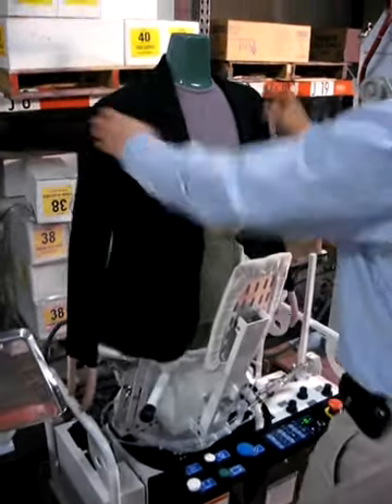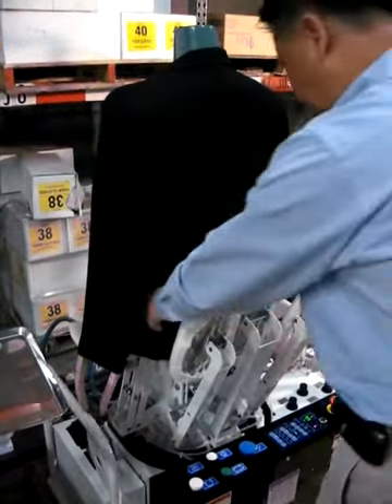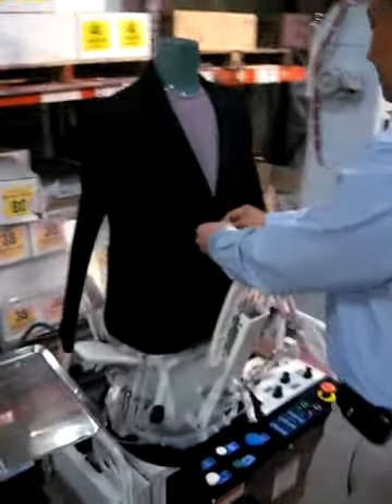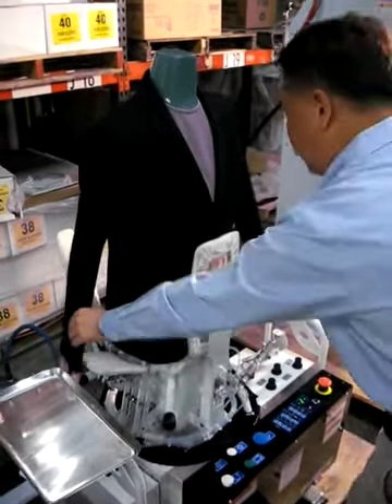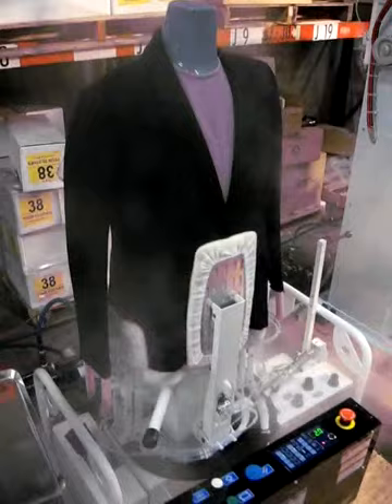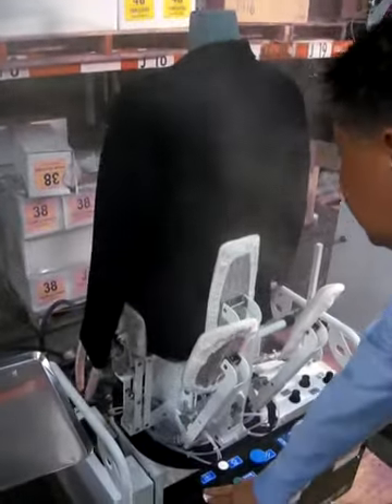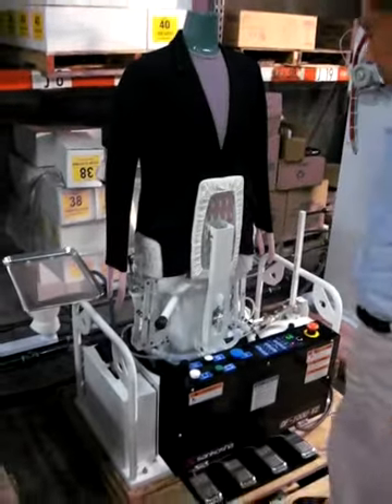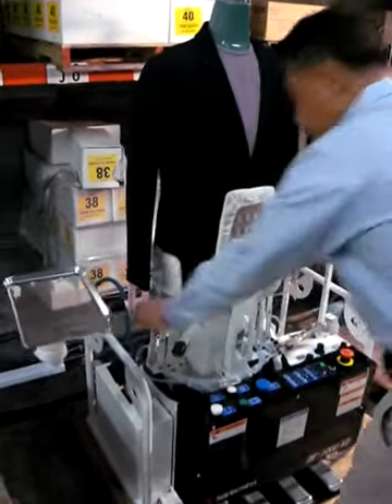Sankosha DF 100U Form Finisher Sport Jacket VIDEO DC